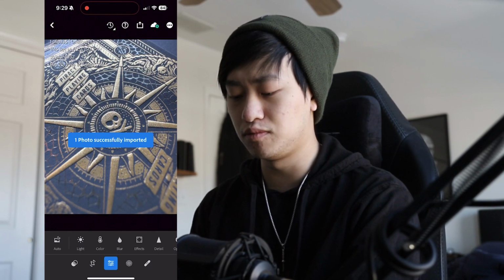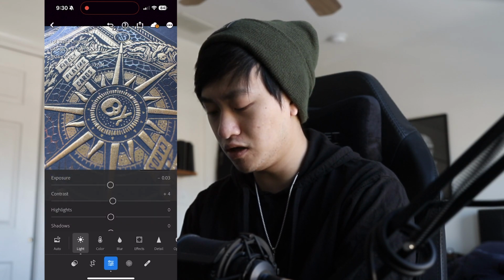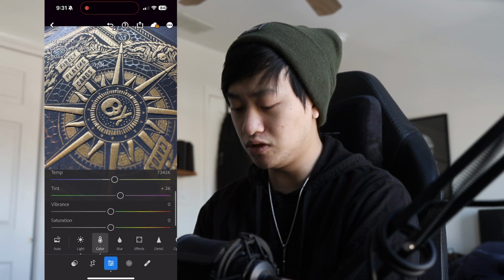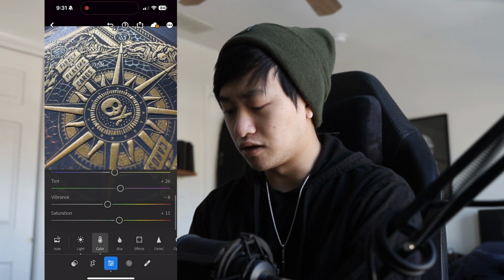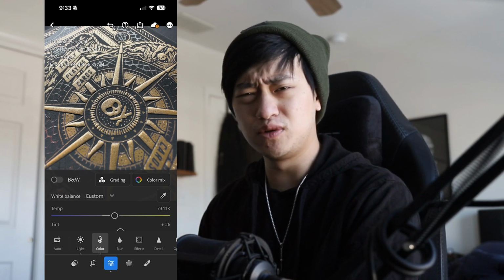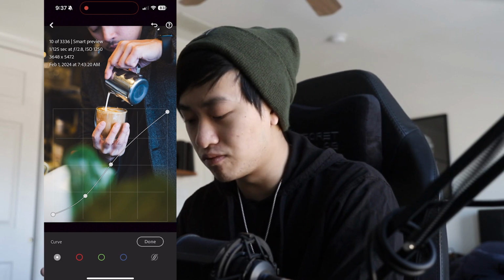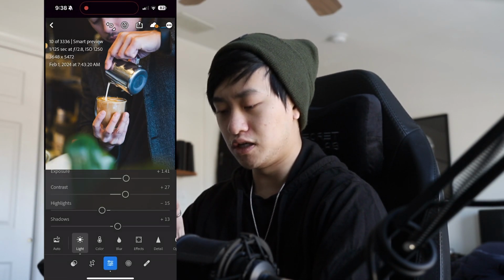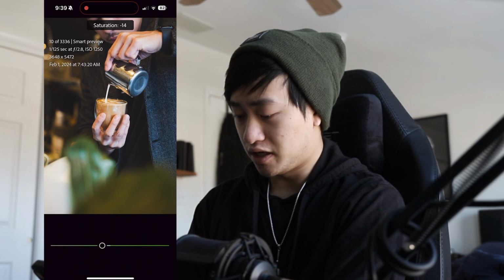Edit AMAZING PHOTOS in MOBILE (Lightroom tutorial)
Today we will go over how to edit great photos on your iPhone with Lightroom mobile. You really do not need much when getting started with photography. You most likely already have what you need in your pocket! Lightroom mobile is a great app to get you started for free!

Lightroom mobile works great on any iPhone or Android device. The free version gives you great tools to get started with simple edits and elevate your photos. From lighting tools to powerful color adjustments, there is so much you can do on a tight budget.